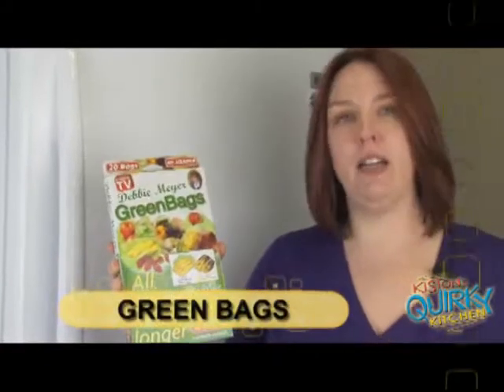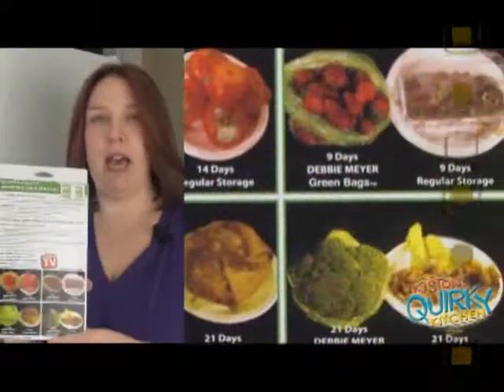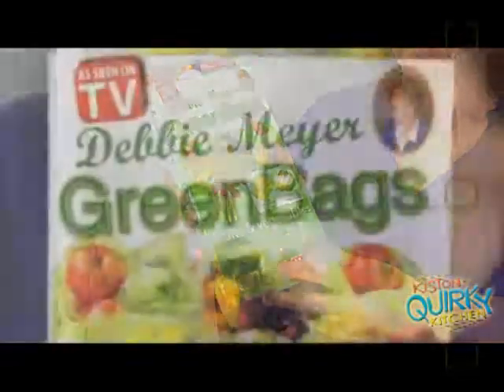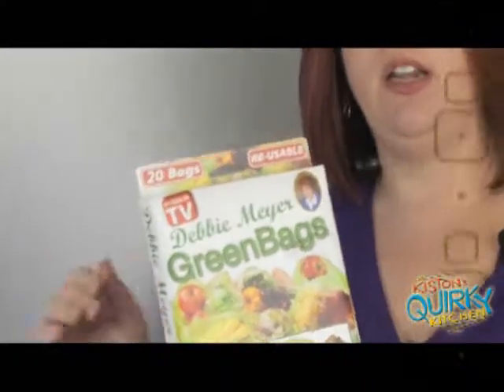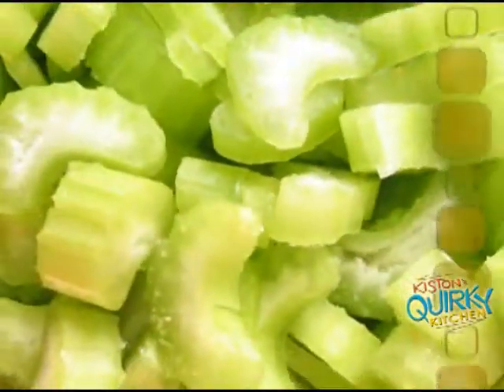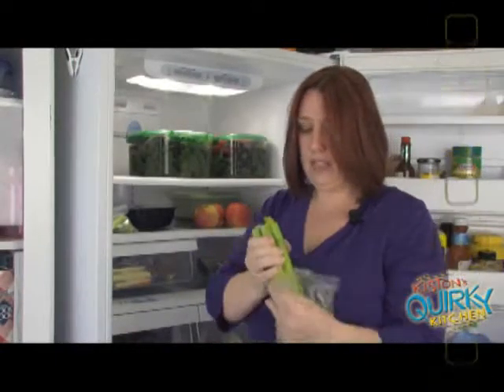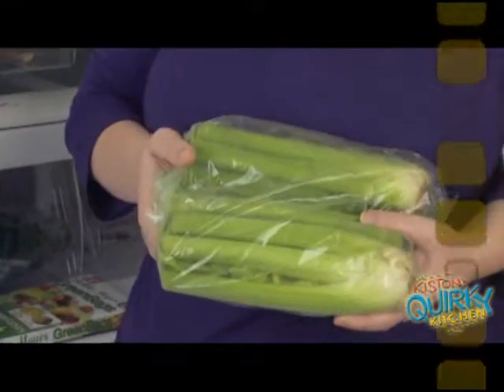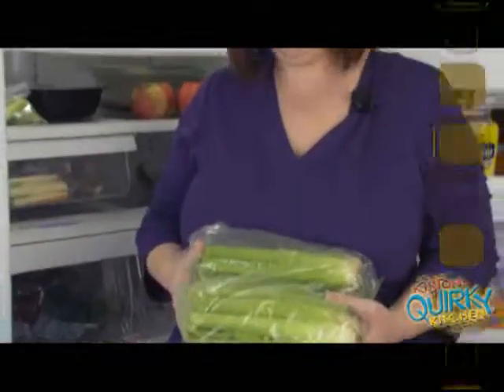Kiston's Quirky Kitchen - Green Bags